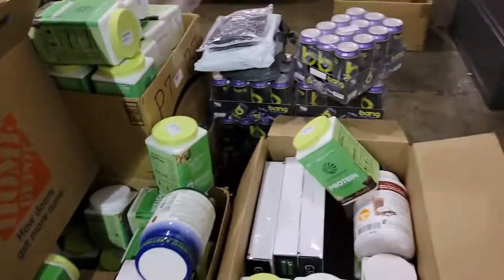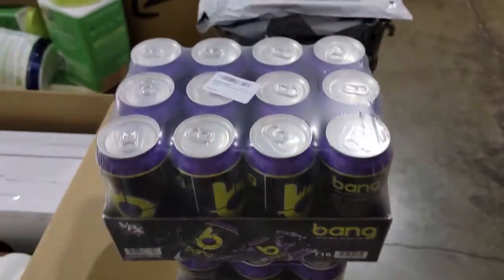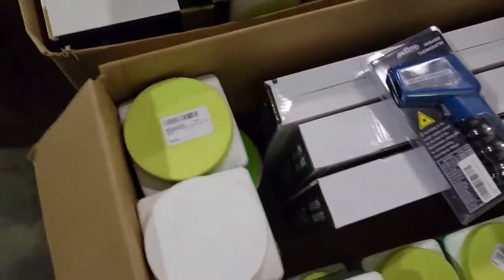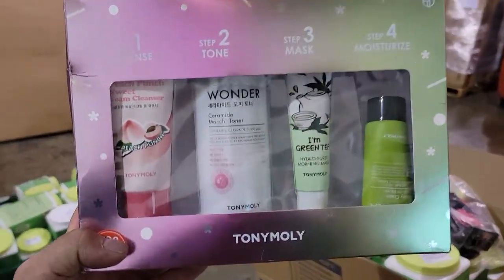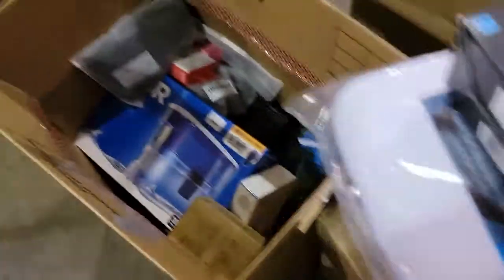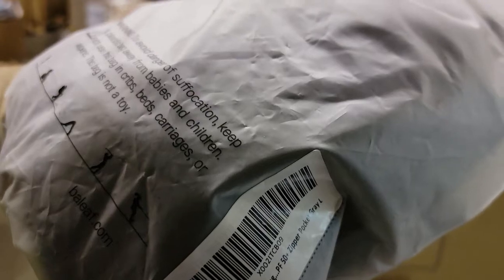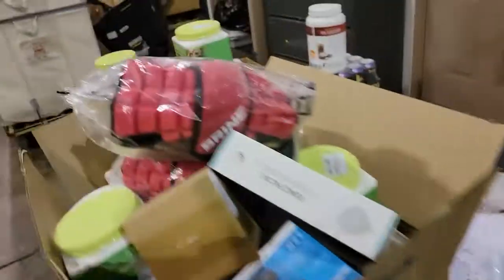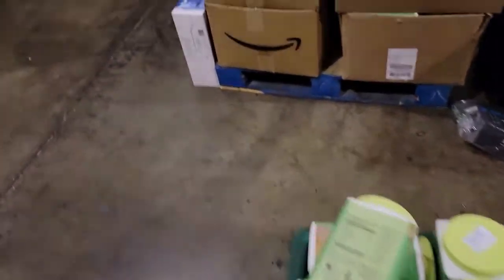Bin Store Finds For Resale On Ebay Amazon Walmart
Showing off some items we got on $6 day!